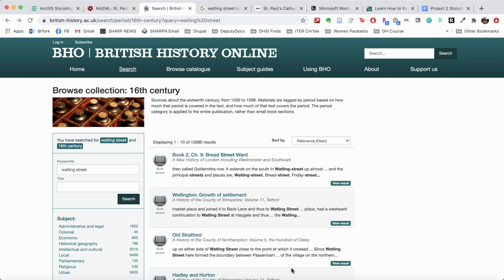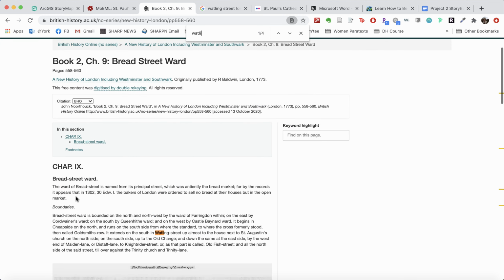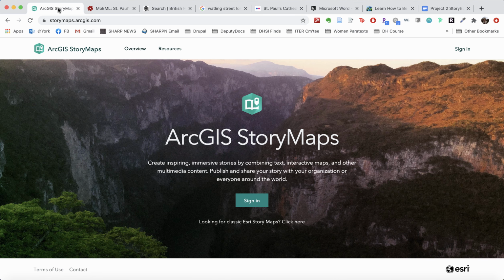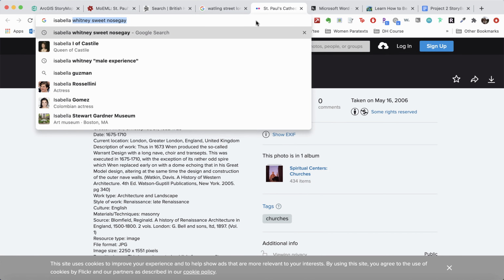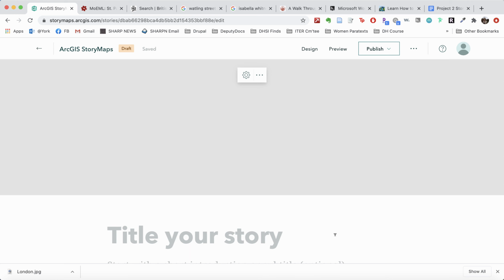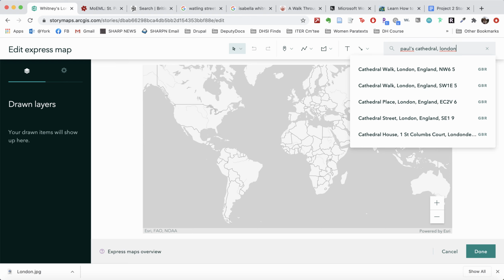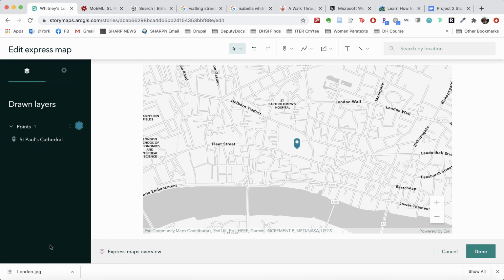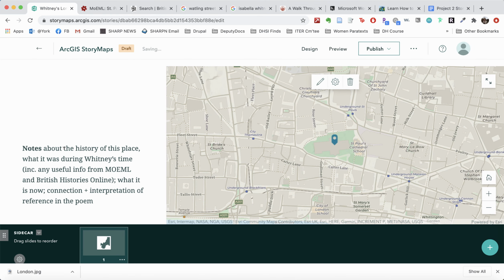StoryMap Walkthrough Part 1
Part 1 of 3 of using StoryMaps for Project 2 (ENG 295).